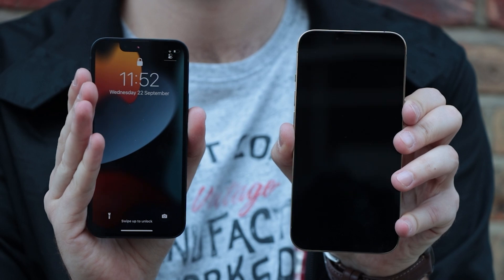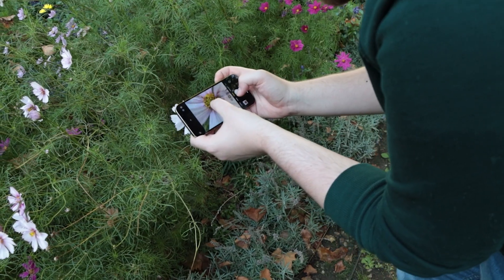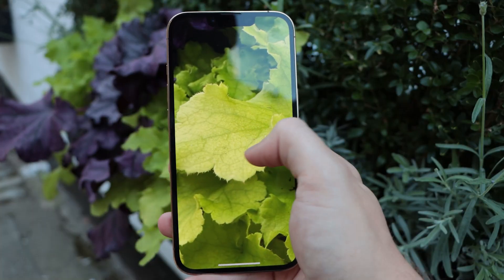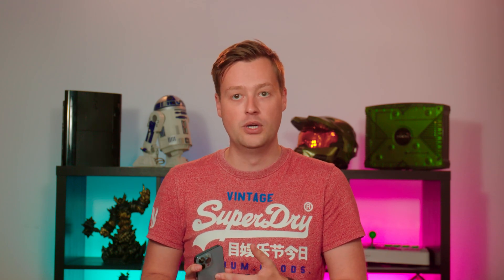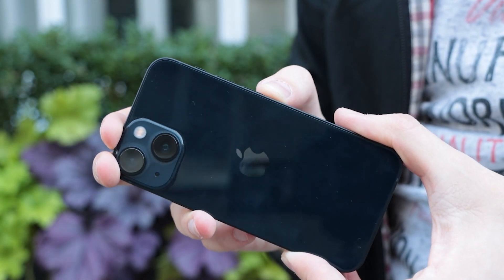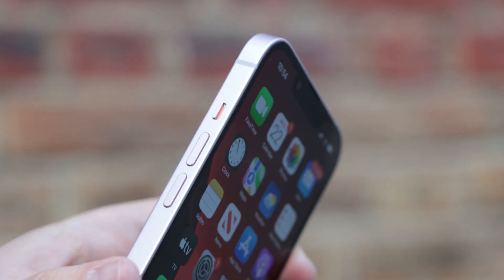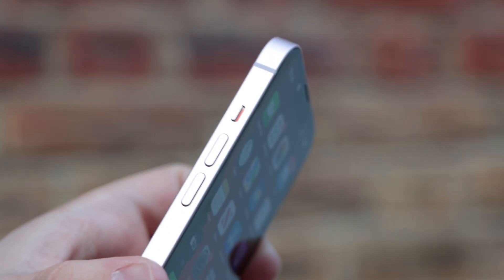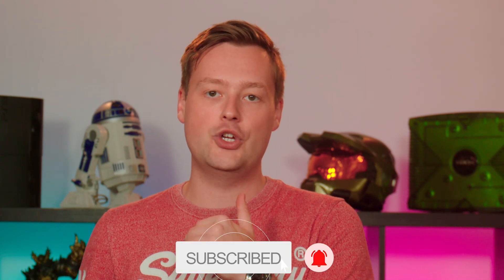iPhone 14 Pro leak suggests camera has 'some issues' - but it could be amazing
The rumors and leaks around the iPhone 14 continue to roll in – we're just a month away from the phone's expected launch now – and the latest unofficial tidbits to appear online give us an idea of what we can expect from the rear camera on the new Pro models.

According to a source speaking to well-known tipster LeaksApplePro, the 48MP rear camera sensor being introduced on the Pro models this year is "the best one in a smartphone if there’s enough light", which sounds promising.

Less promising is the news that night mode has "some issues" to solve before it's ready, and is currently actually worse than the iPhone 13 Pro. Bear in mind though that iOS 16 is still being tested, so optimizations are likely to be in the pipeline.